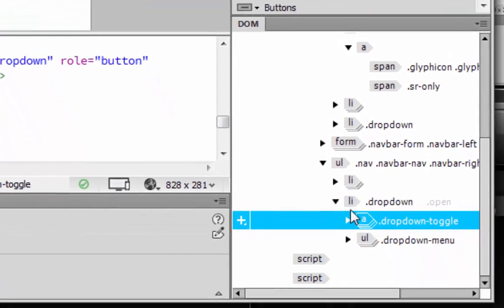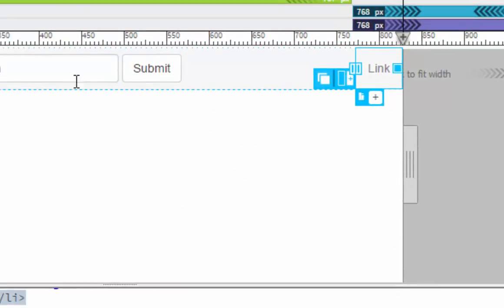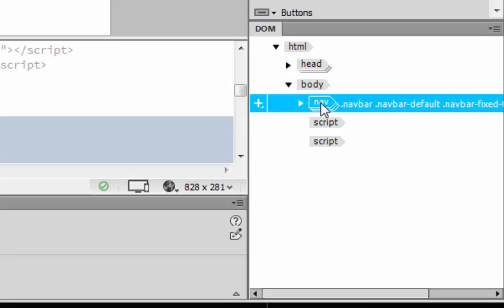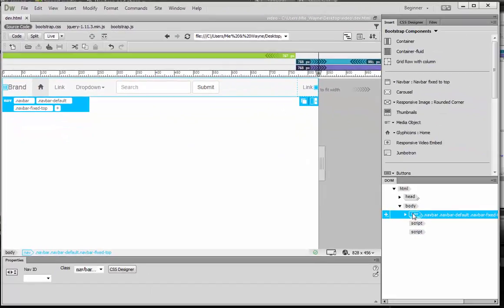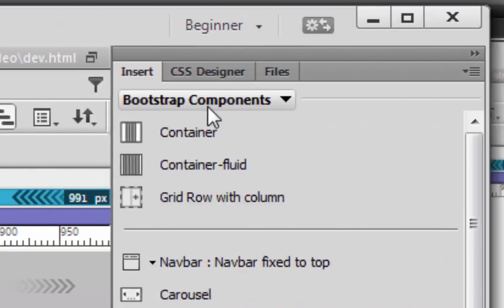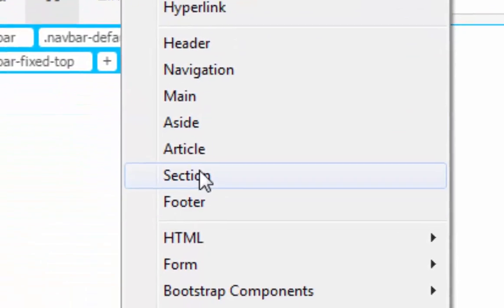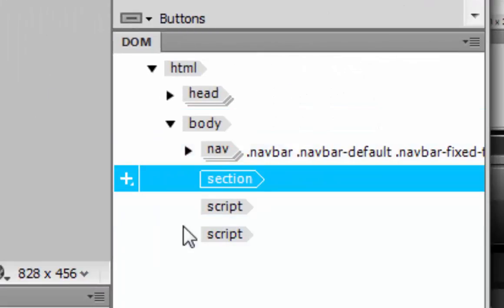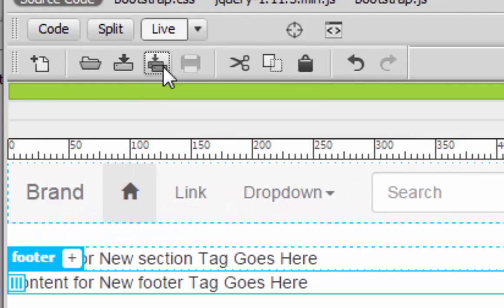Dreamweaver CC 2015 - Tutorial - cs952 Fall m04-04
Removing the second drop down from the "Navigation" bar, and adding HTML5 semantic elements Section and Footer.